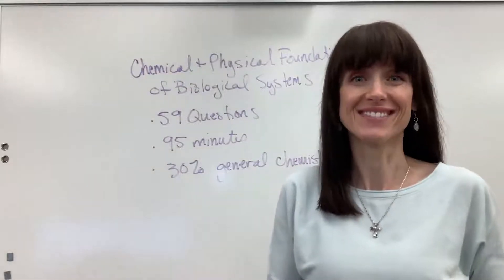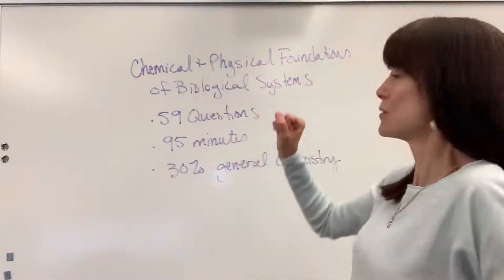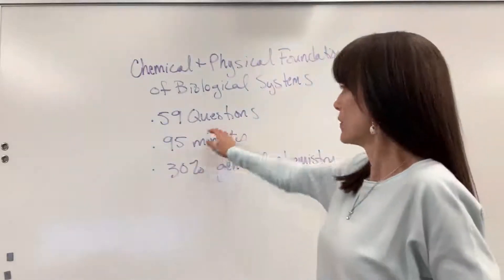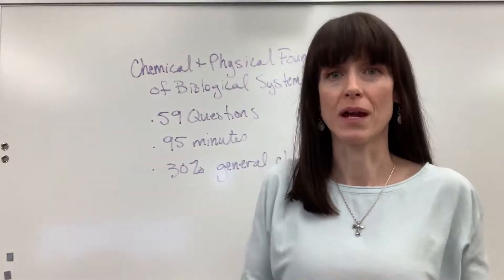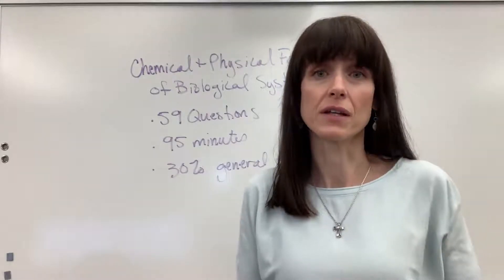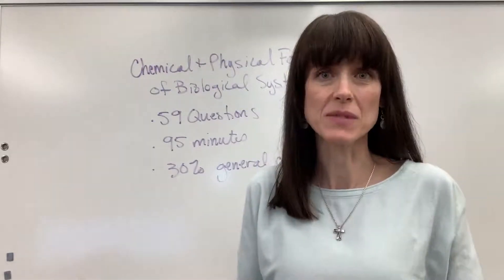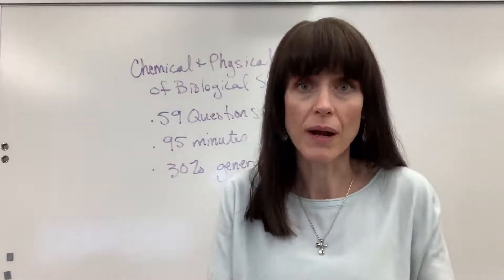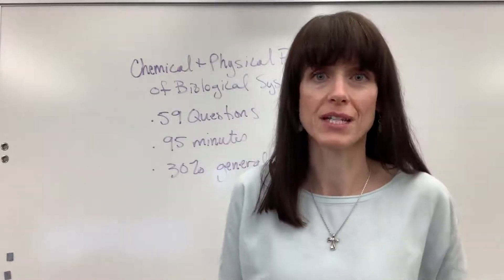MCAT General Chemistry Video Study Guide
Watch the playlists below to review and study for the general chemistry portion of the chemical and physical foundations of biological systems section of the MCAT.  You will do great on the test!!